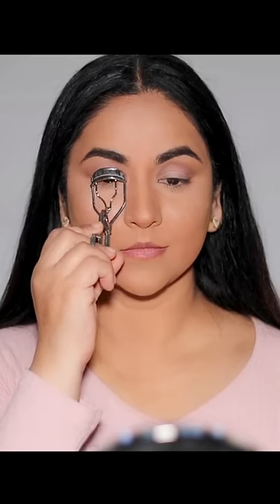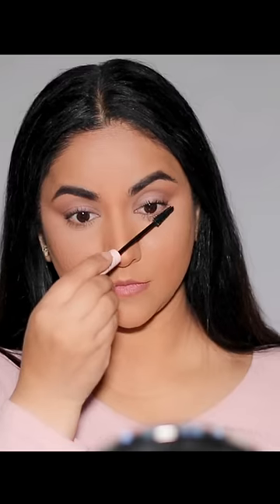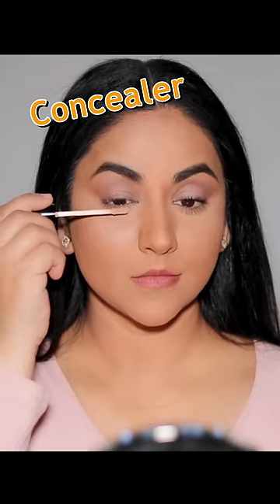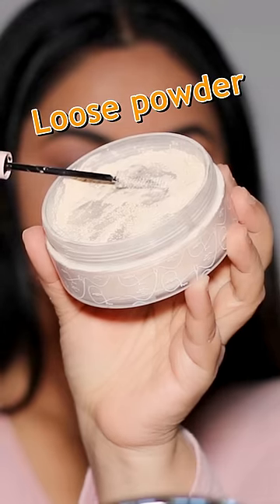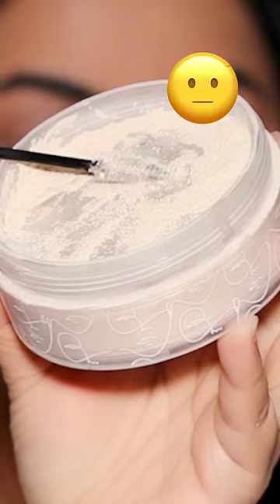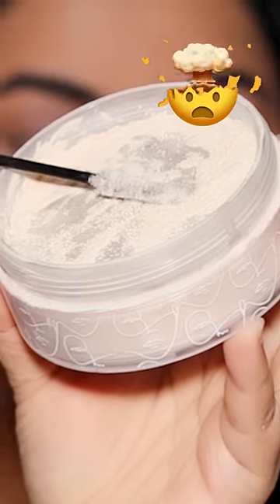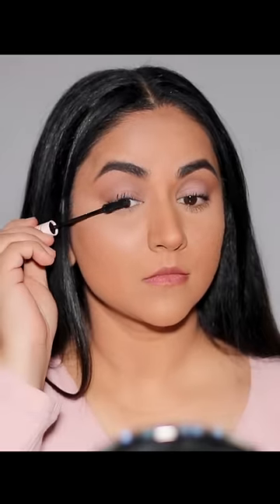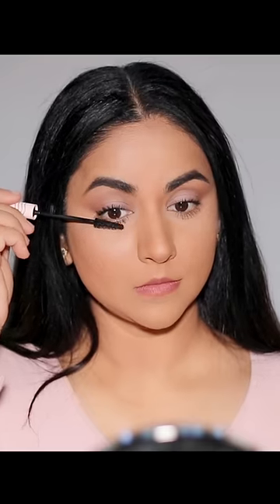Trying this INSANE LASHES Mascara Hack!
Have you tried this insane TikTok mascara hack? I personally love a good hack and mascara is one of my fav pieces of cosmetic! So, let's try this mascara hack together and see what you think?! Lots of love, Smitha

❤️Hi Everyone, I am nominated for Fab Over 40, and I can win this with your votes, please vote if you think I'm worth it!
Lots of love xox❤️

❤️Products used in this tutorial (in order):
Sally Hansen Eyelash Curler
Colourpop Level Up Lengthening Mascara
Milani Conceal + Perfect Longwear Concealer 145
Laura Mercier Translucent Loose Setting Powder

♡ ♡ Smitha Deepak ♡ ♡